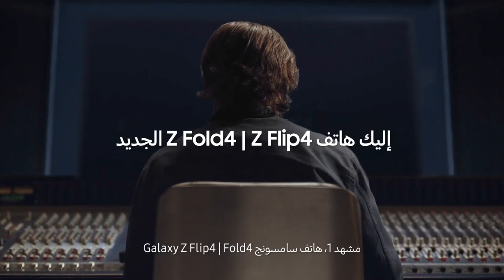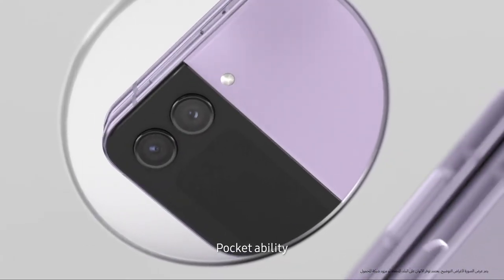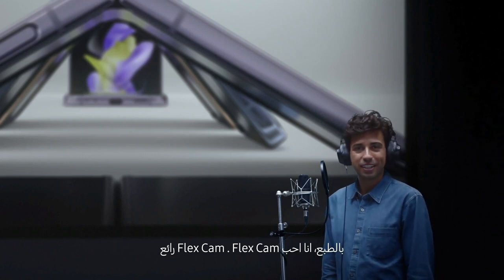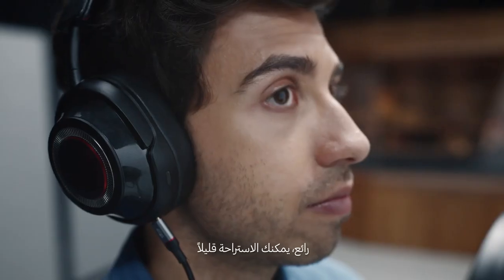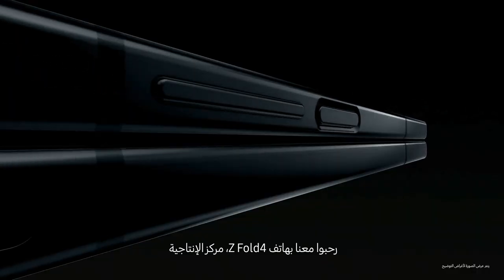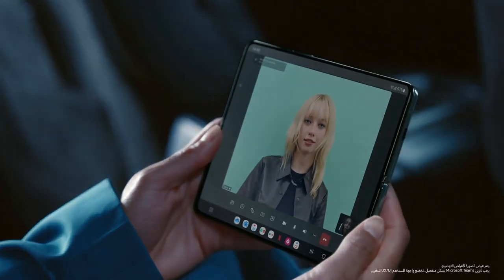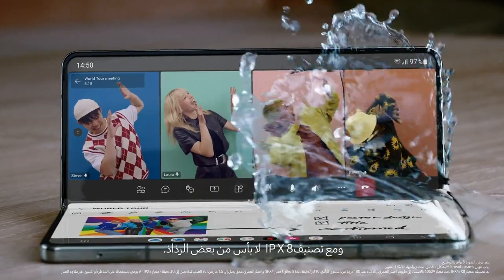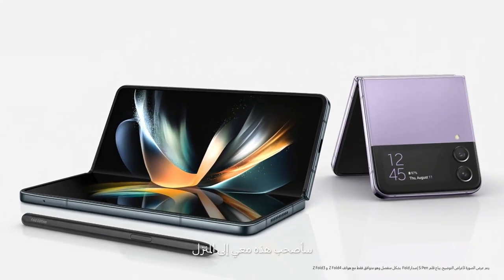جوال Galaxy Z Fold4 | Z Flip4 | فيلم التقديم الرسمي | سامسونج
نقدم لكم جوالي Galaxy Z Fold4 و Galaxy Z Flip4 الجديدين، الجهازين المثاليين للإنتاجية والتعبير عن الذات... لمعرفة المزيد: